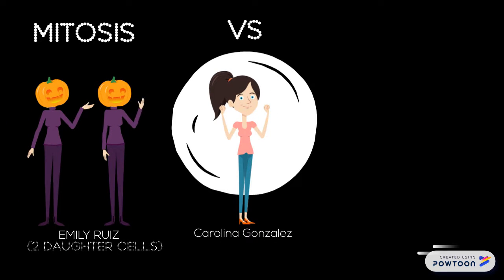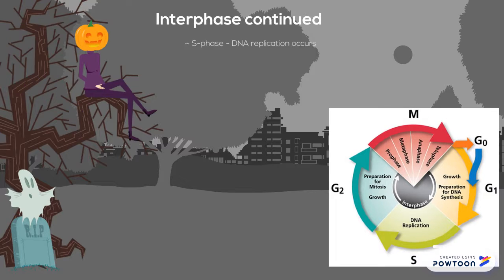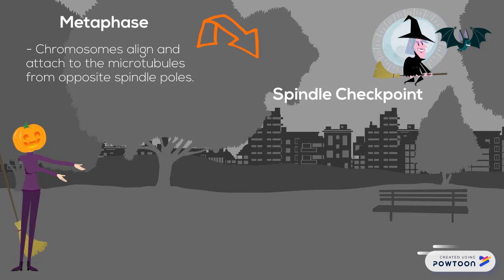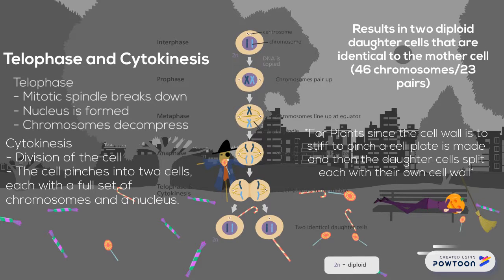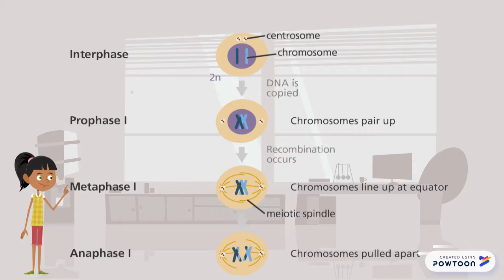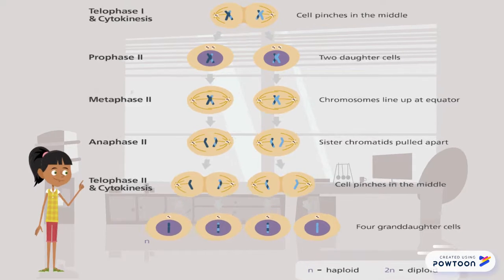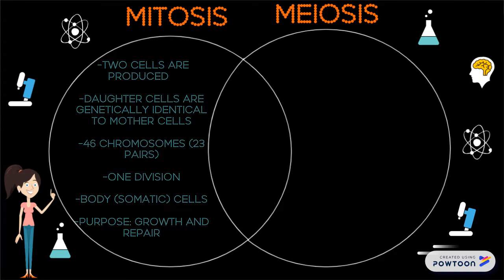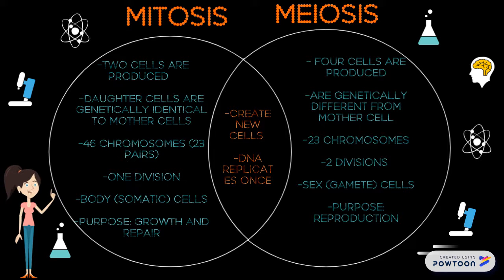Mitosis & Meiosis (AP Biology)